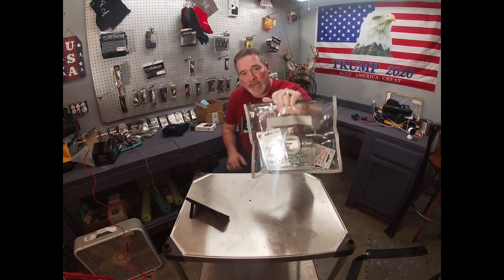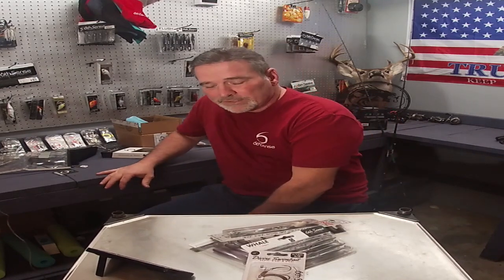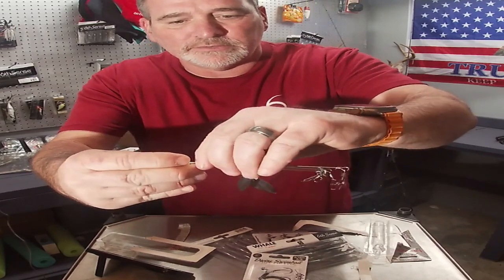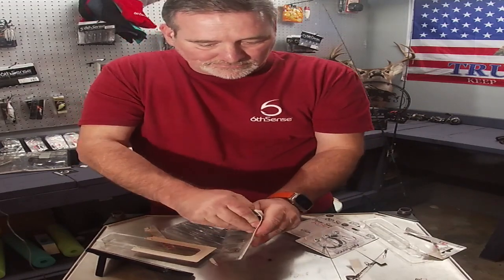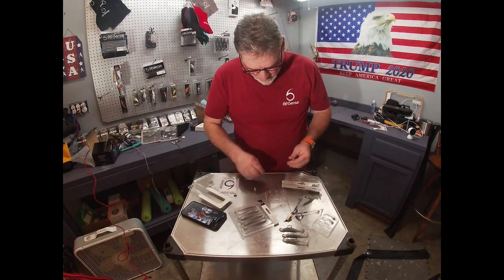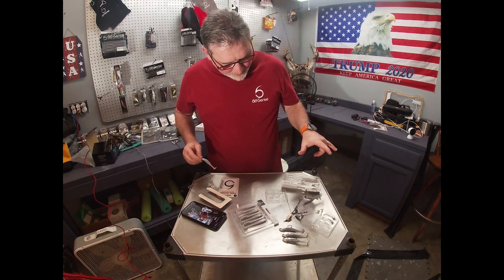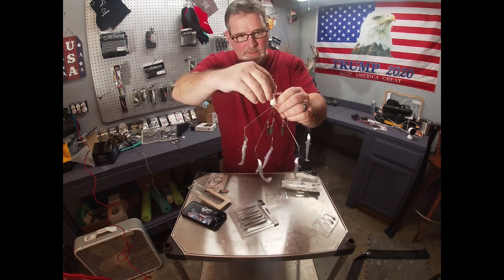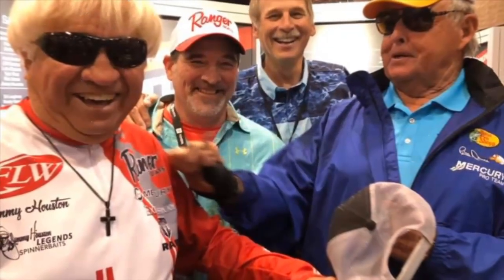6th SENSE UMBRELLA RIG BUNDLE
GOING OVER THE 6TH SENSE UMBRELLA BUNDLE.